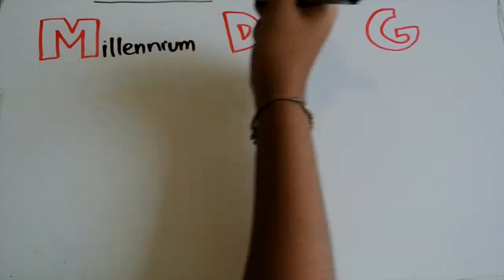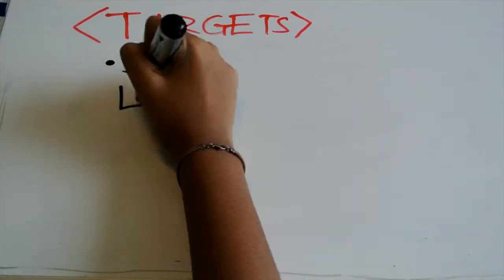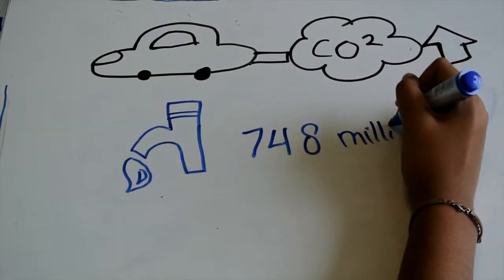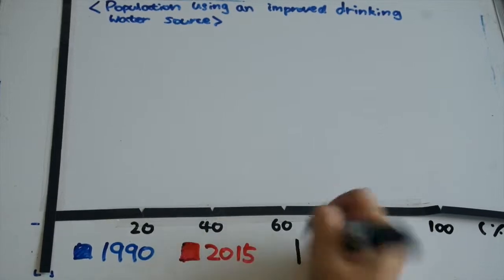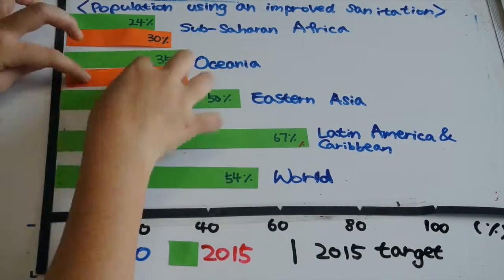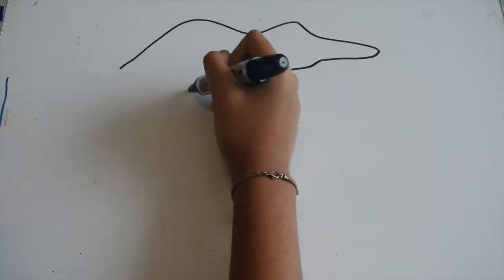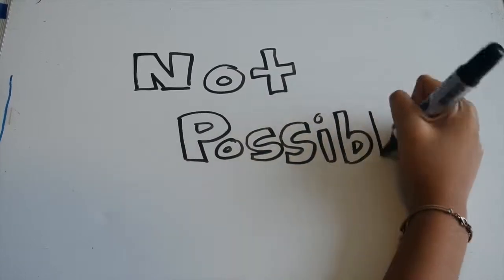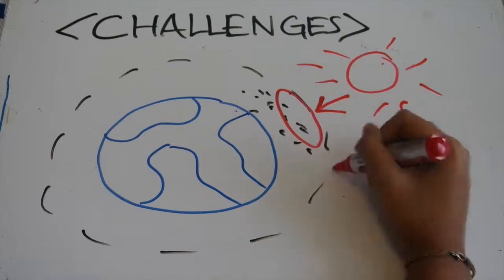MDG 7 Goal // Jasmine and Da // HIS Humanities Class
This video is about MDG 7 goal here are some of the sources:
"Ensure environmental sustainability - the United Nations." 2013. 20 Aug. 2015
"World Water Day: 10 Places Most in Need of Clean Water ..." 2012. 21 Aug. 2015
"MDG Facts and Stats - Make Poverty History." 2010. 23 Aug. 2015
"The Millennium Development Goals Report 2014." 2014. 25 Aug. 2015
"GOAL 7 : Ensure environmental sustainability - the United ..." 2008. 25 Aug. 2015
"Ensure Environmental Sustainability - the United Nations." 2010. 26 Aug. 2015
"MDG 7: Ensure Environmental Sustainability | End Poverty ..." 2012. 27 Aug. 2015
"Millennium Development Goals - UNDP." 2012. 4 Sep. 2015